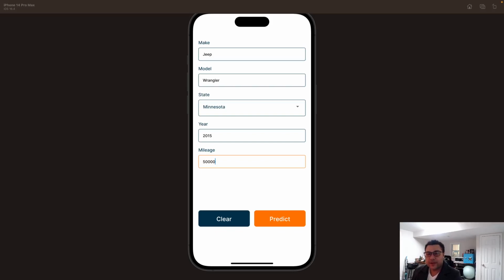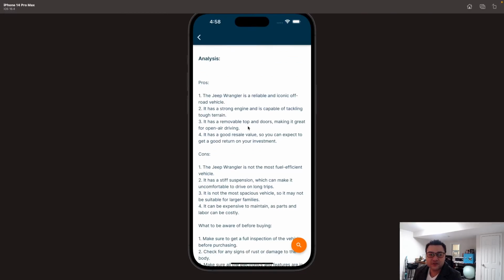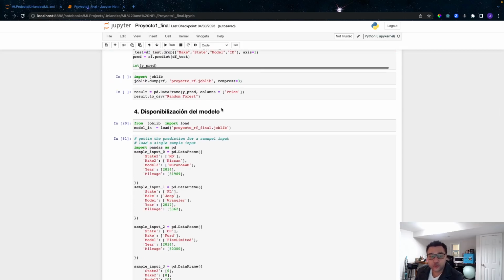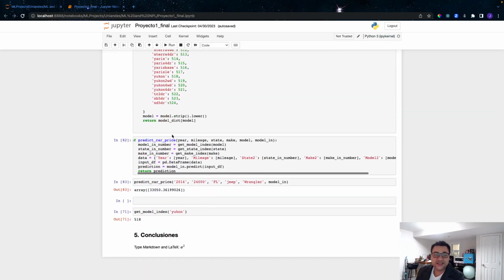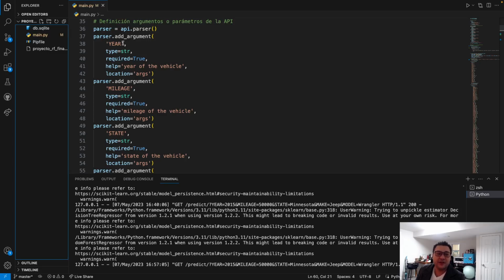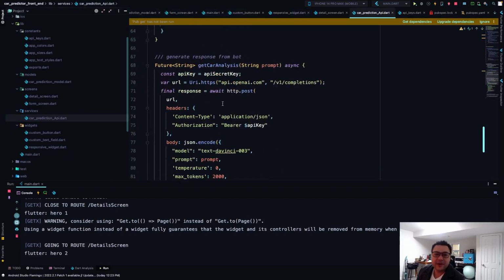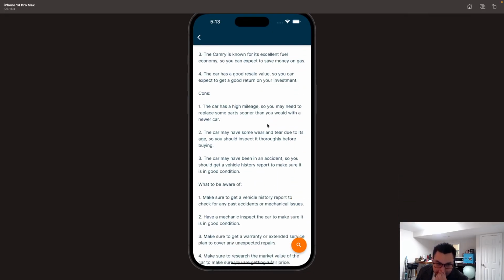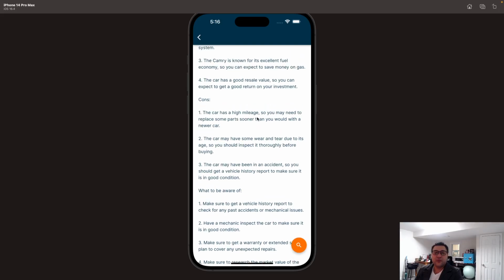Car Predictor using Machine Learning Model (Random Forest), ChatGPT , Flask, and Flutter